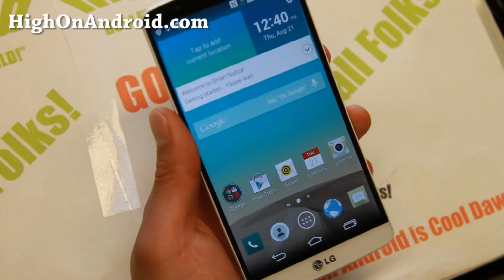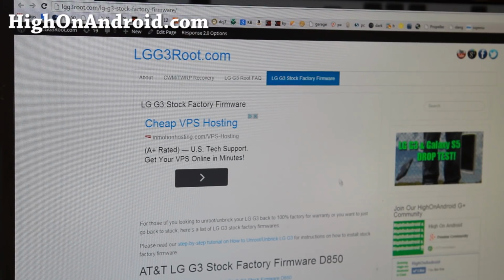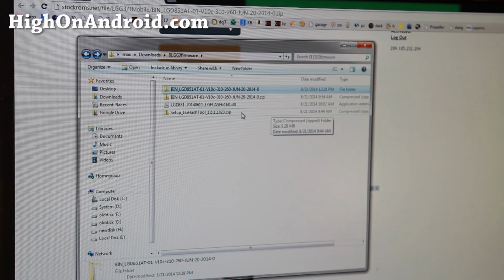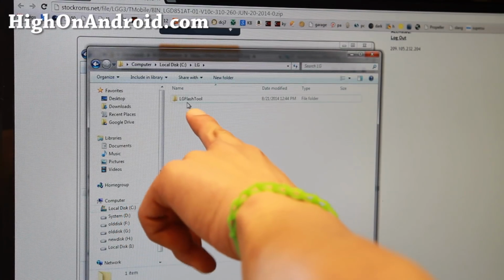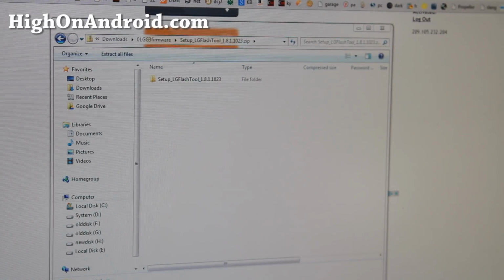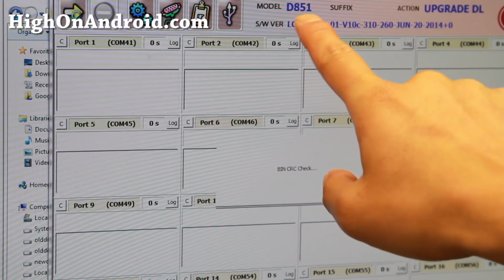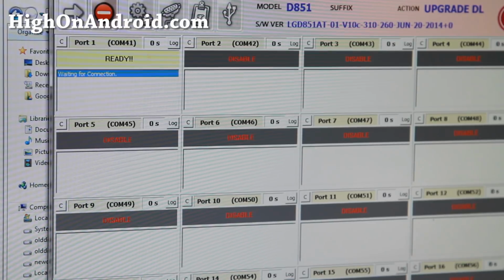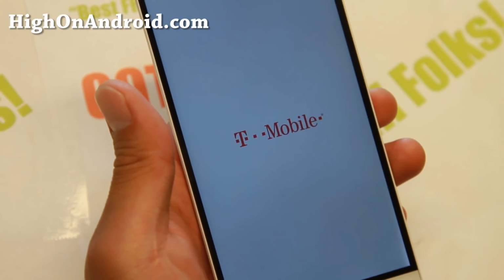How to Unroot/Unbrick LG G3!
Here's how to unroot/unbrick your LG G3 back to 100% stock factory firmware!  Works all variants including AT&T, T-Mobile, Sprint, Verizon, D855, Korean F400K/S/L, etc...etc...

*WARNING - THIS WILL ERASE EVERYTHING ON YOUR PHONE SO MAKE A BACKUP BEFORE DOING THIS!  YOU'VE BEEN WARNED!!!

Plz Like/Share Video, THX!  And as always, "stay HIGH on Android!"
Wanna stay updated ONLY on LG G3 stuff?